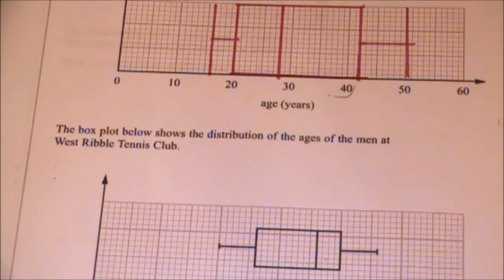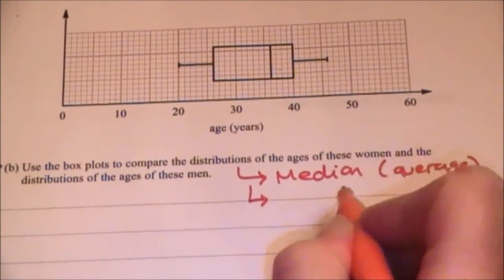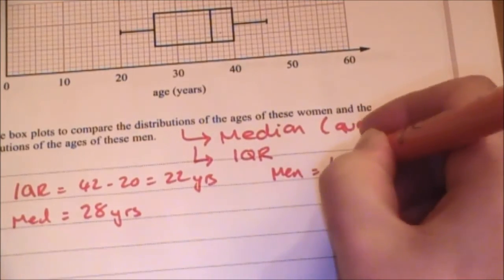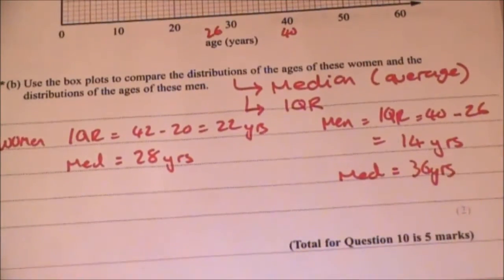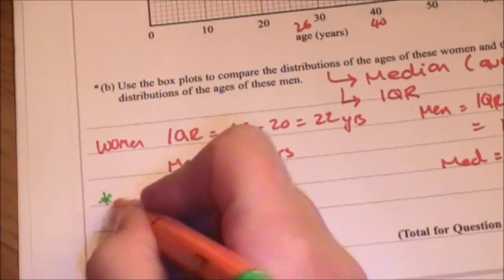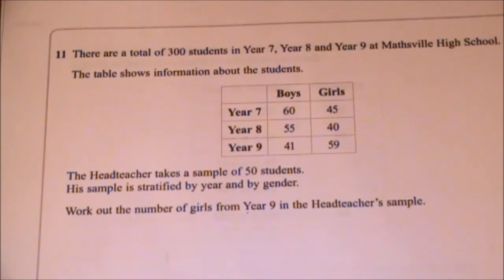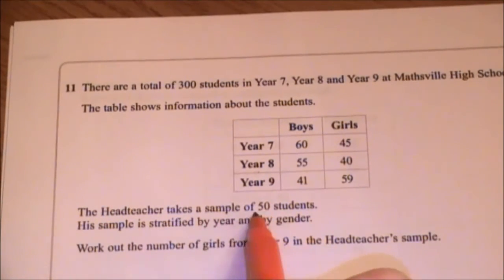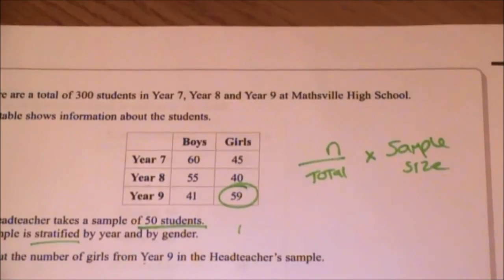Nov 2011 Unit 1 Q10 to Q11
Due in Monday 9th March 2015